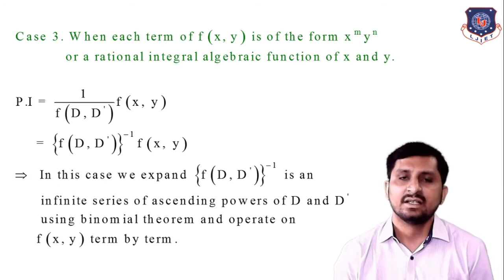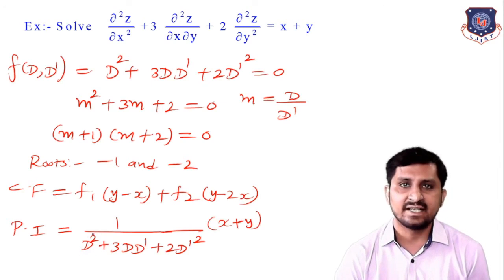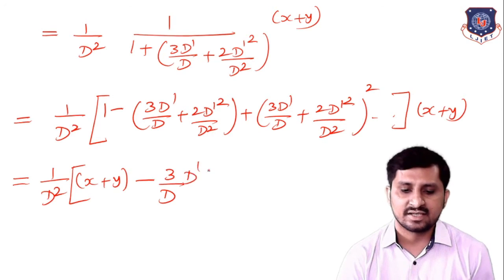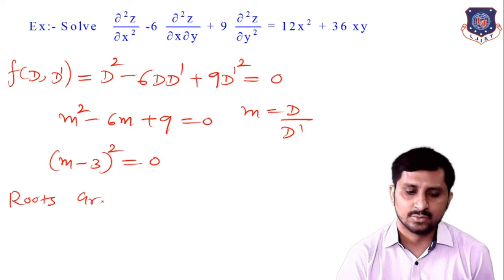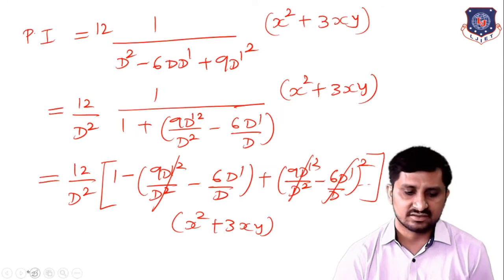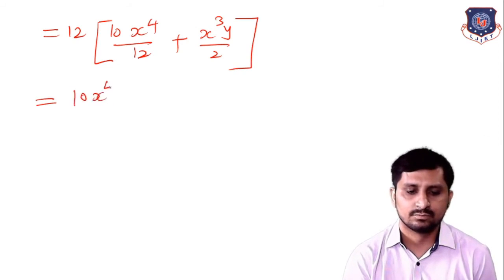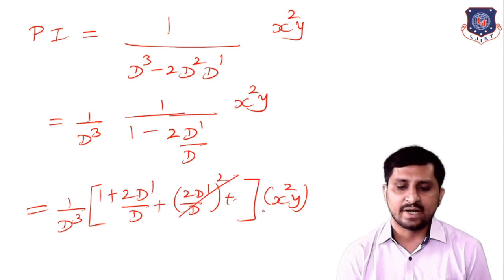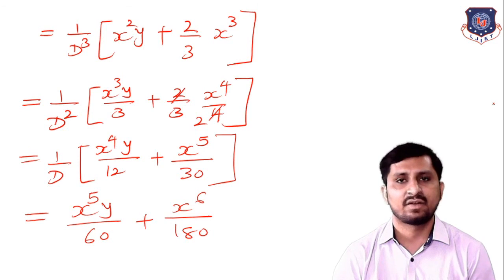L 39 Examples of Case 3:- X^m * Y^n | Mathematics-III | Mechanical